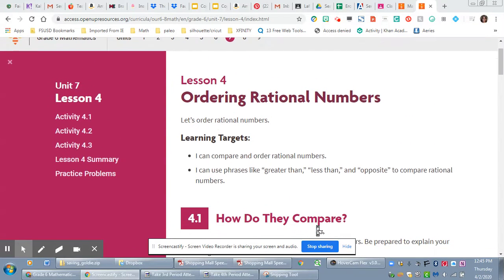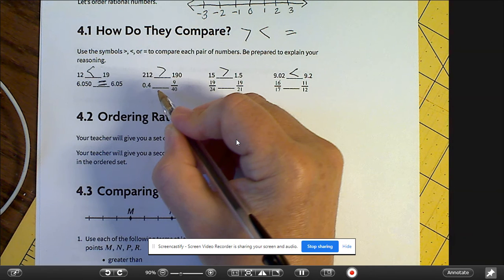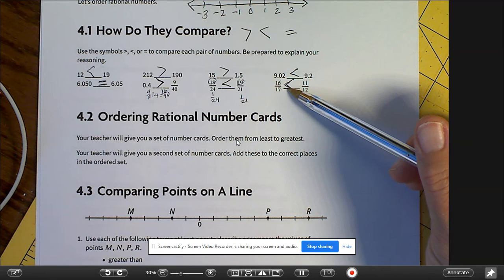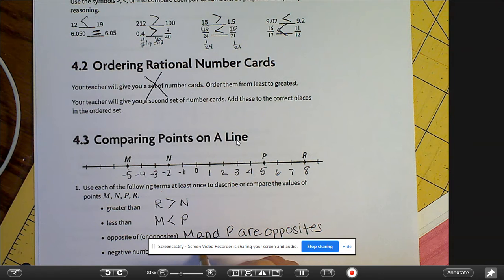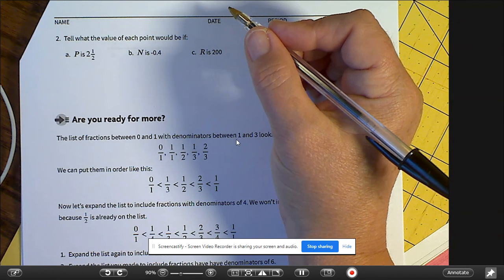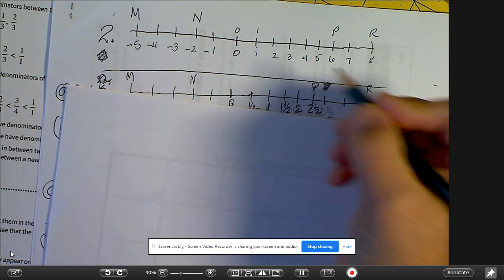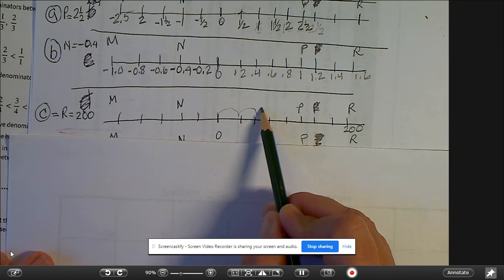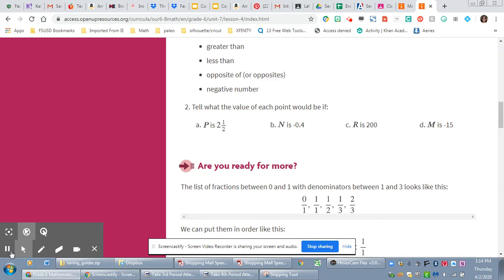Unit 7 Lesson 4